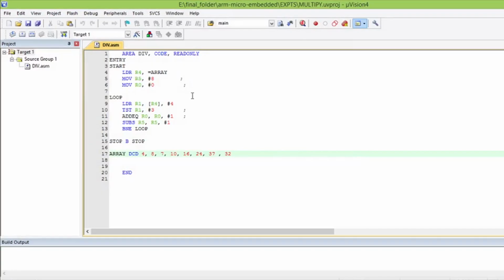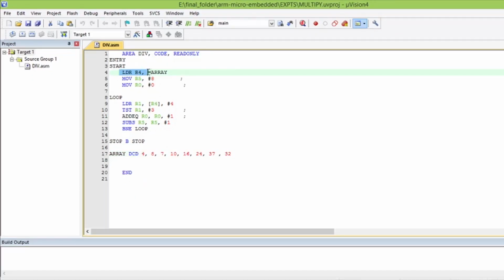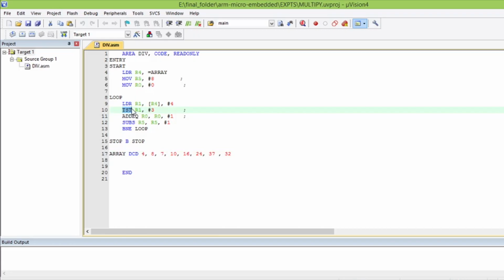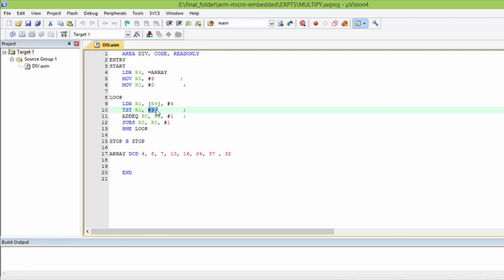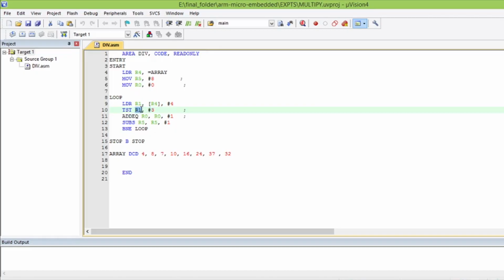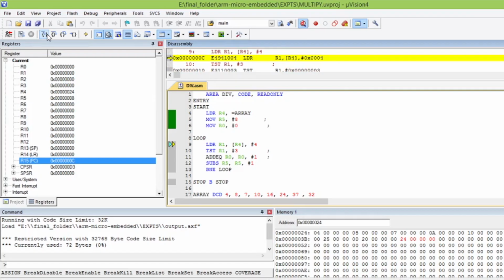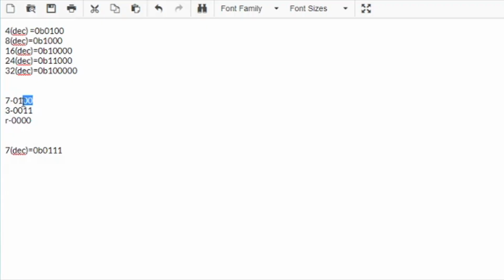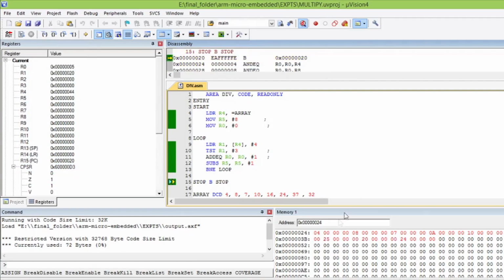LPC2148 ARM Assembly | Count Numbers Divisible by 4 Using TST & ADDEQ | ARM7 Tutorial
In this video, we demonstrate how to write a pure ARM assembly program for the LPC2148 (ARM7TDMI) microcontroller to count how many numbers stored in memory are divisible by 4.

Using ARM instructions like `TST` (Test bits) and `ADDEQ` (Add if Equal), we implement a conditional loop that efficiently checks each number and increments a counter when the condition is met — showcasing the power of conditional execution in ARM architecture.

- Writing and running ARM assembly code on LPC2148
- Using `TST` to check divisibility by 4 (bitmasking method)
- Using `ADDEQ` for conditional addition
- Working with memory and loops in ARM7 assembly
- Practical demonstration on a real microcontroller

👨‍💻 This tutorial is ideal for:
- Students learning ARM assembly
- Embedded systems and microcontroller enthusiasts
- Anyone working on LPC2148 projects
- Those preparing for lab exams or interviews